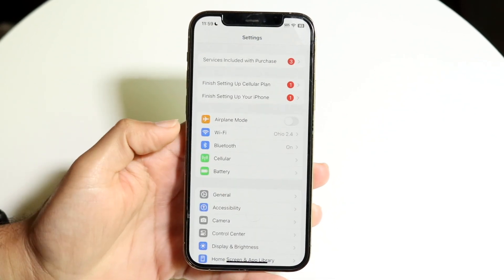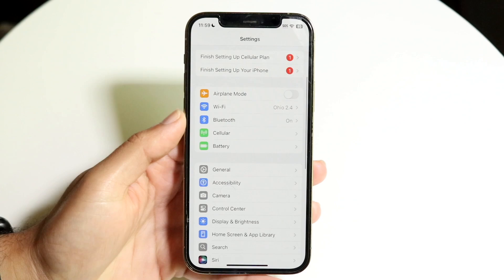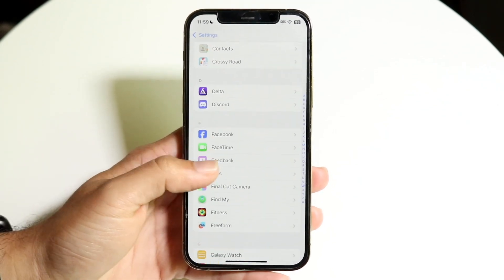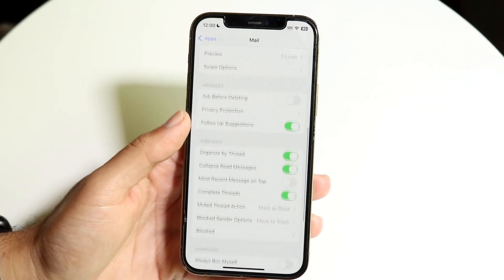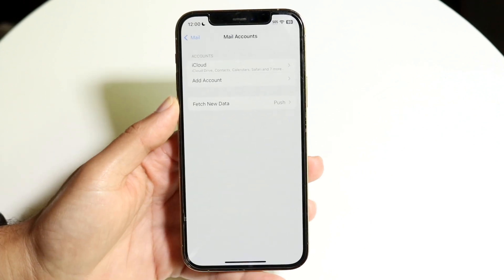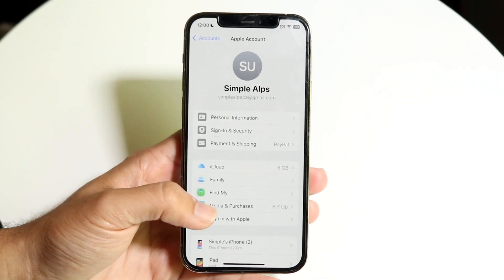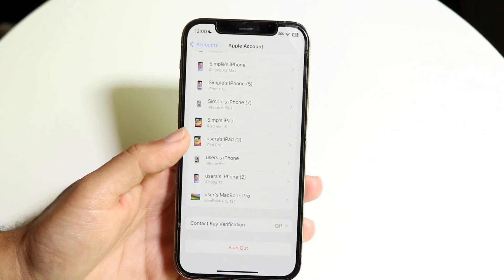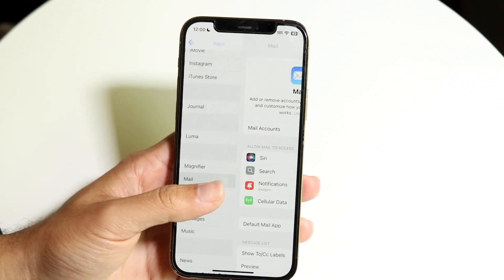How To Delete Email Account On iOS 18